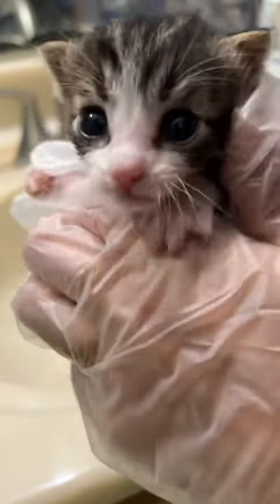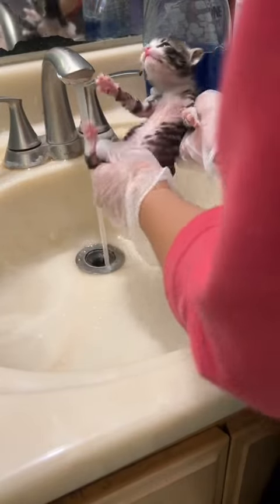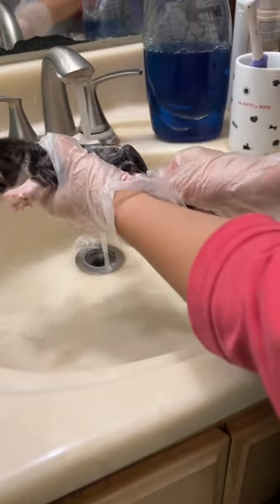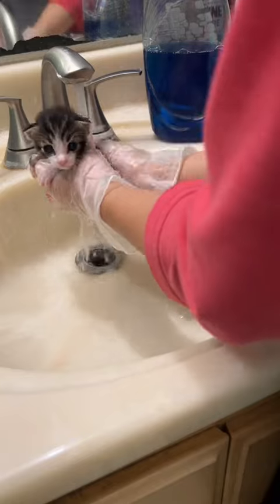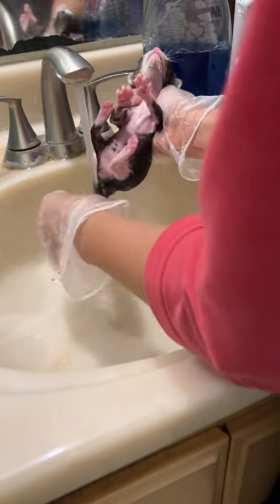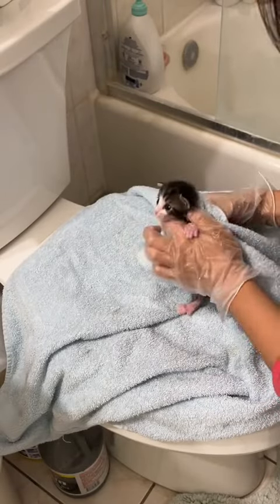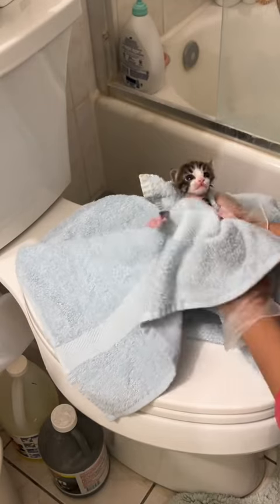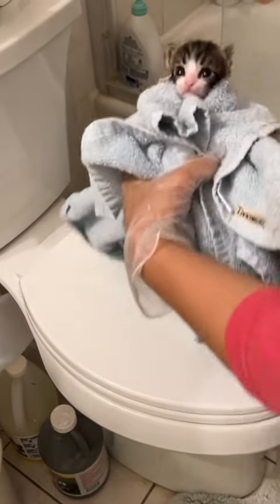Poop Explosion Bath Pt.2